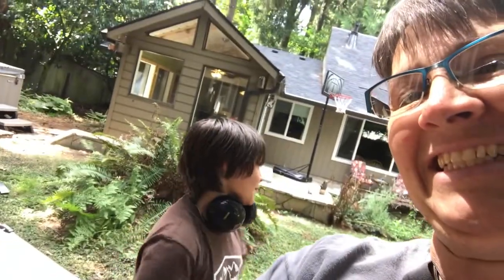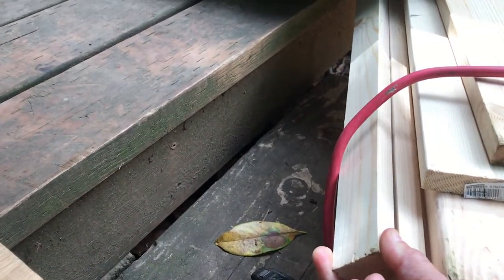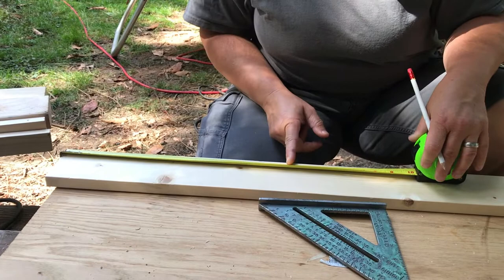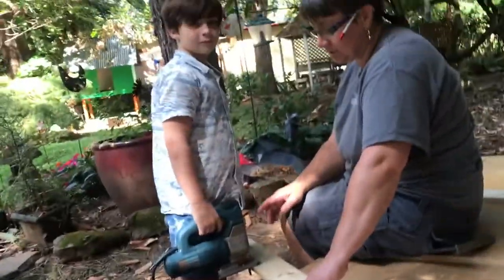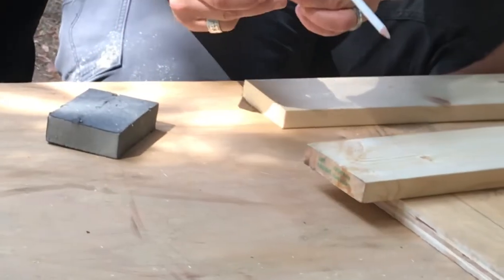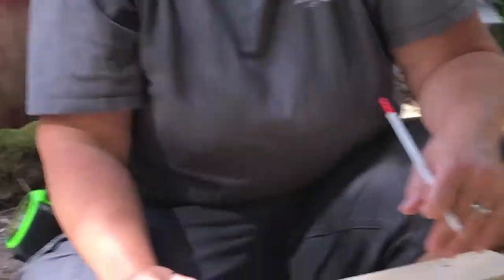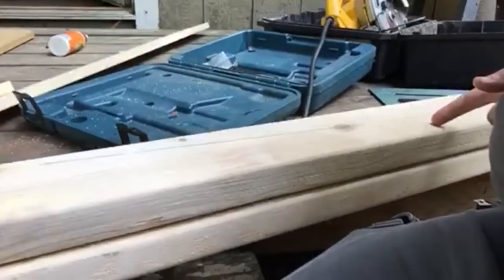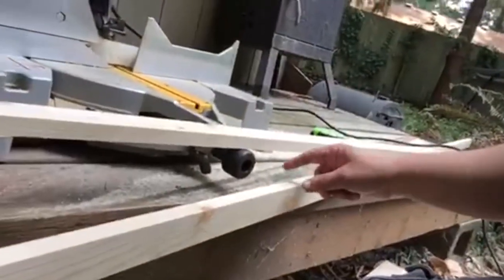How to build a desk with kids Fran's way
25$-3 hours custom desk for on line school.
Warning: no safety gear was used and some of us where barefoot.
                 long video with kids goofing off
We built it to fit Emery's size. It has all the details for how to build a desk/table.
If you have any questions or requests for "how to" videos let us know.